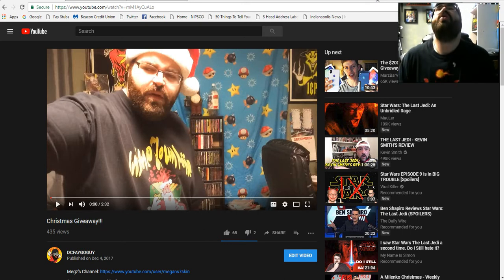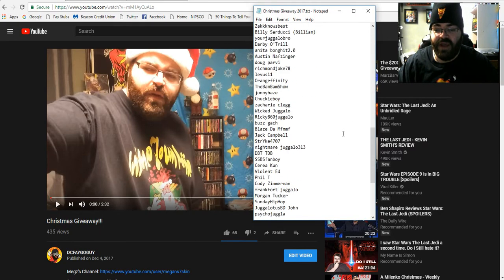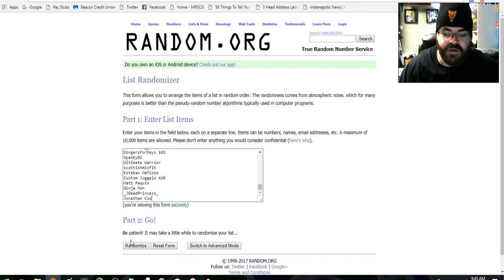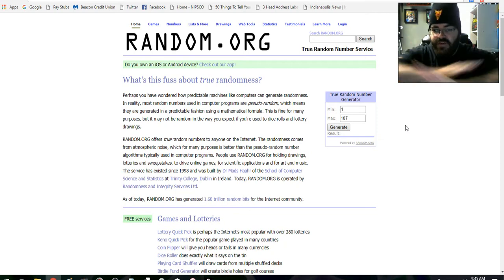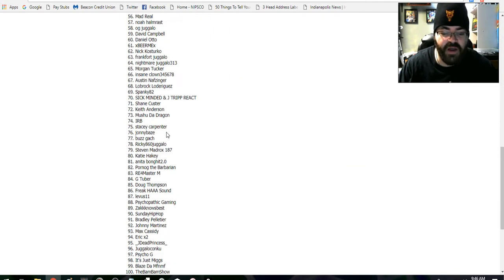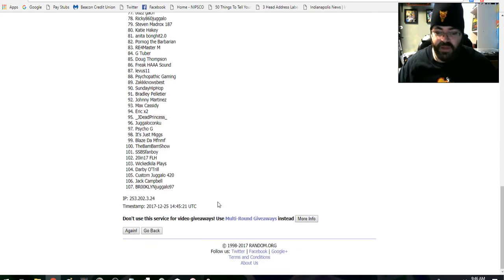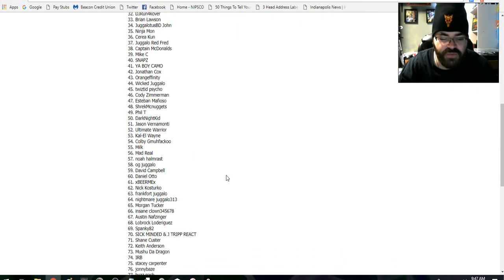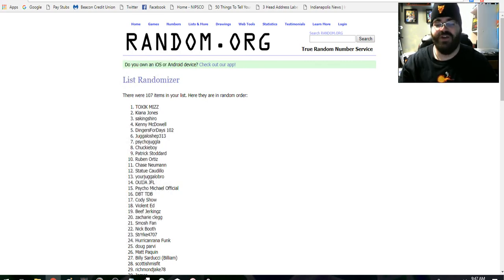Carnival Christmas Vinyl Giveaway Winner!